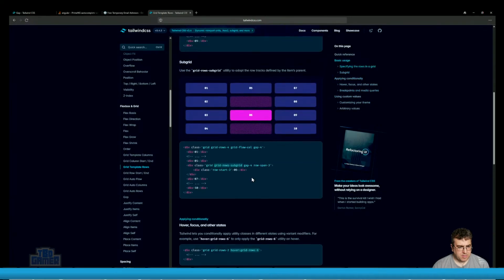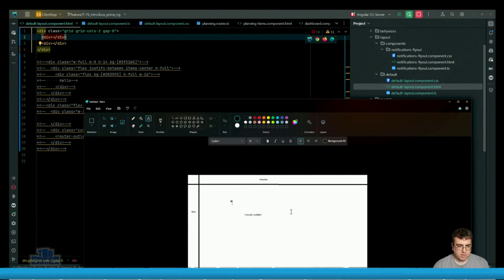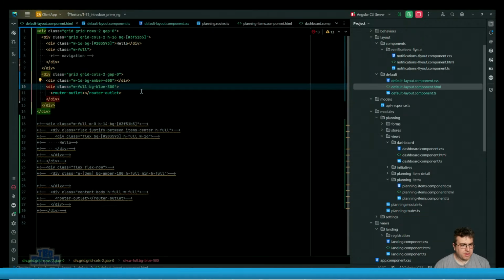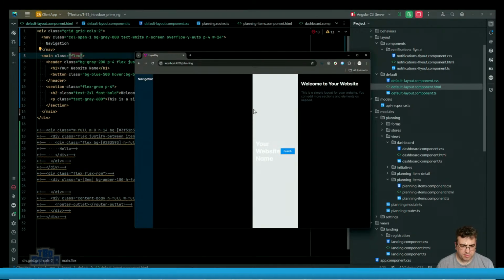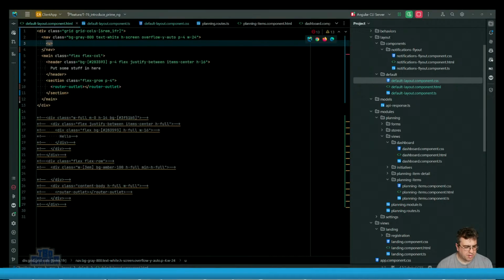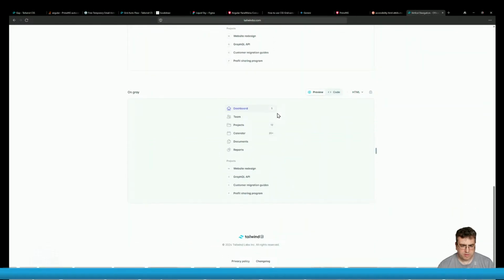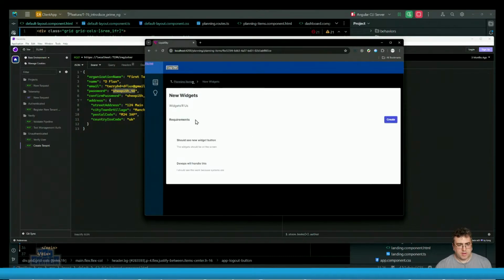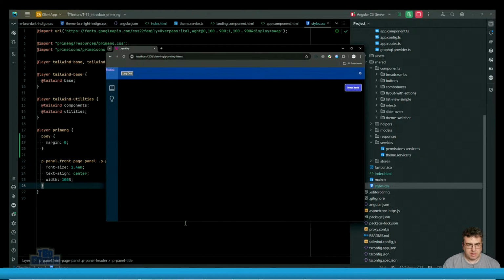Agile Platform - Working on the UI,how difficult can this be? !liquid [Angular/C#]